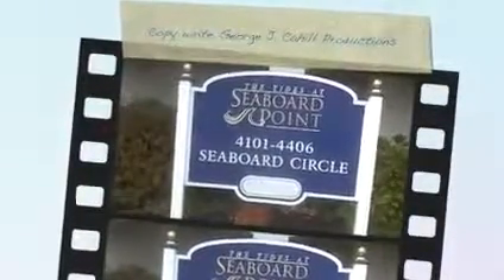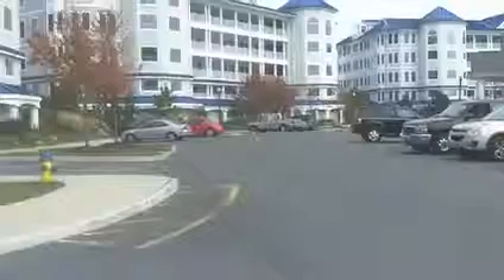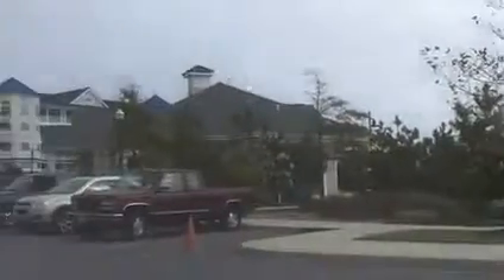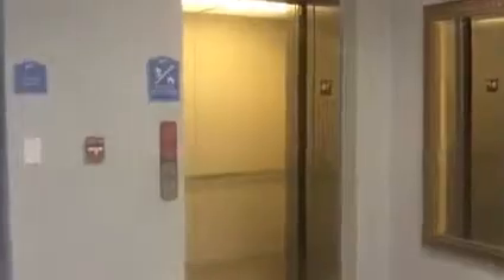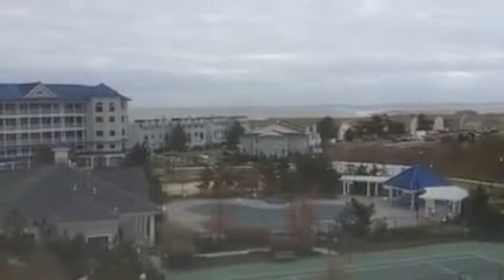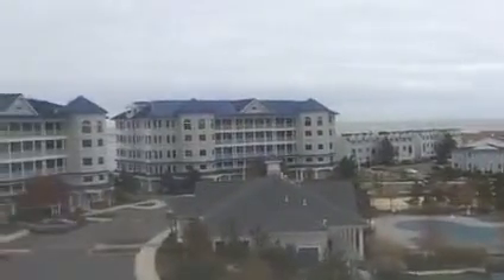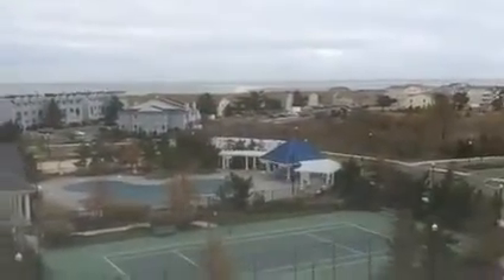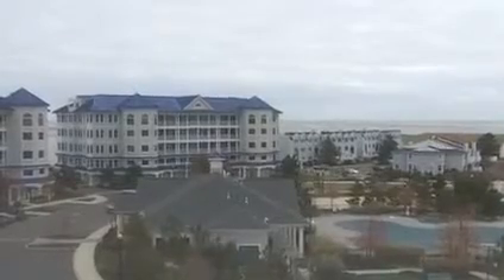North Wildwood Luxury Penthouse For sale or Rent! YouTube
North Wildwood Luxury Penthouse For sale or Rent!